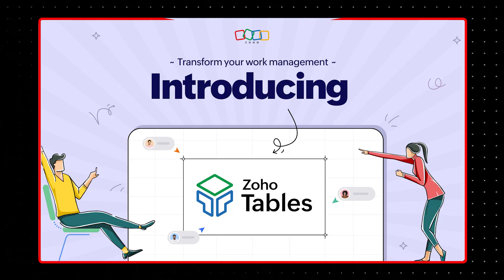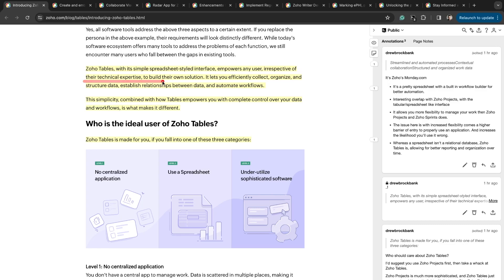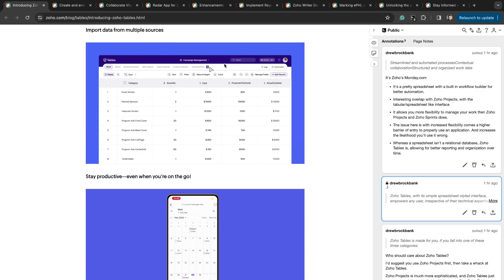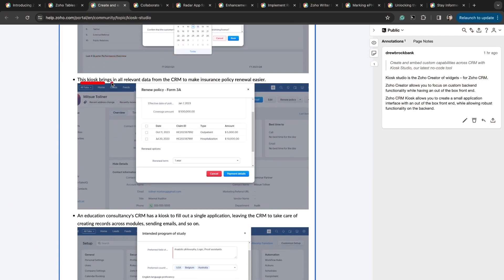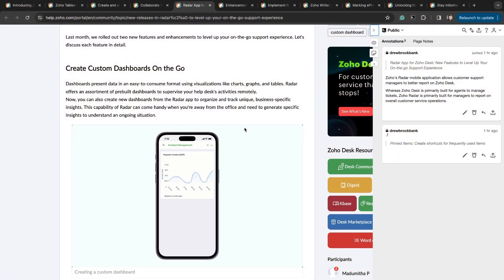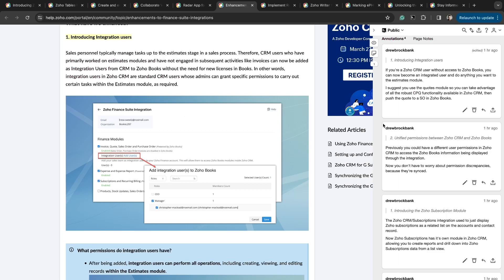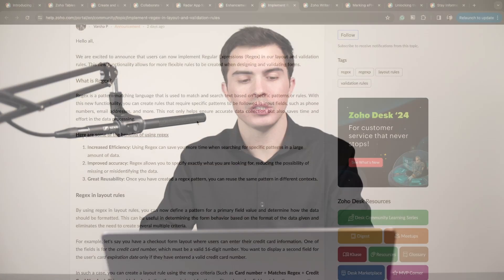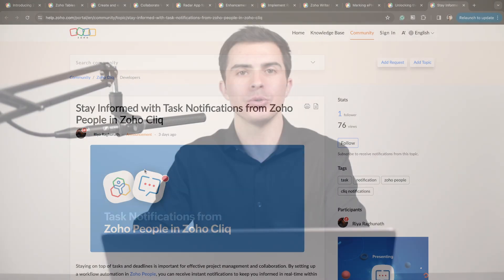Introducing New "Zoho Tables" Application, CRM Kiosk Public Release, and Zoho Projects Whiteboard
Need Zoho Help? Book a Free Consultation